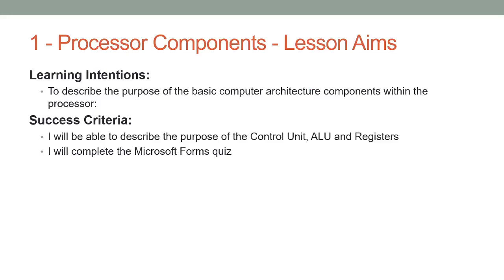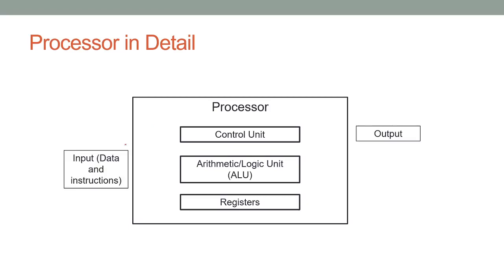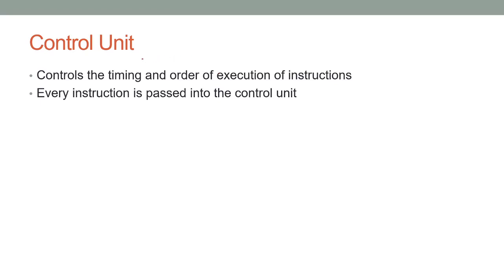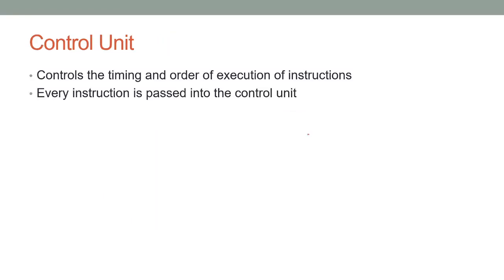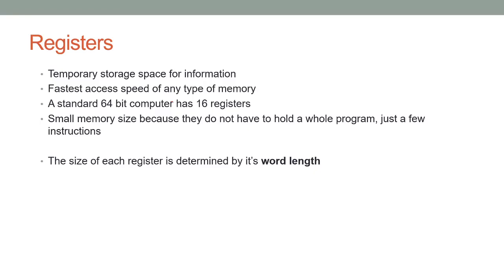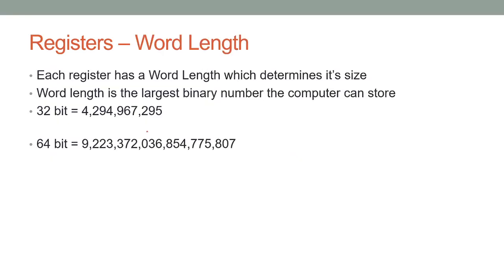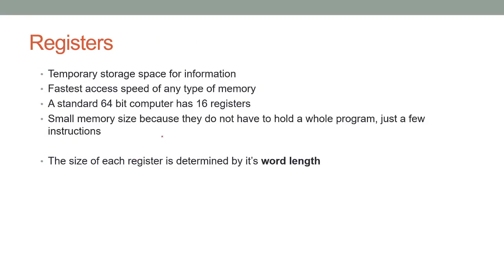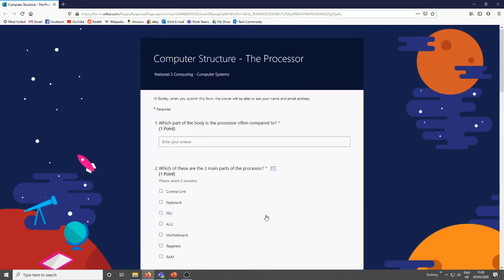The Processor (National 5 Computing)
First lesson of Computing theory